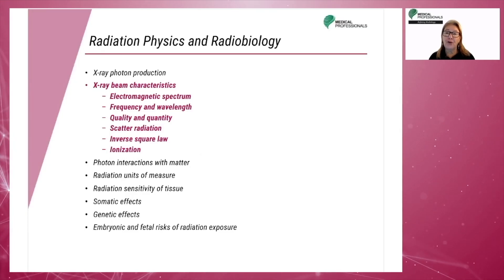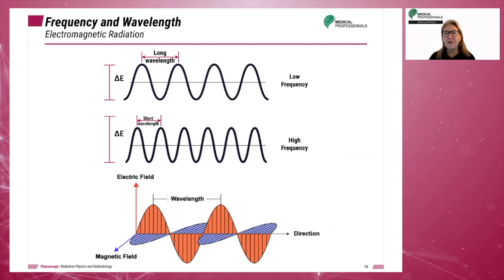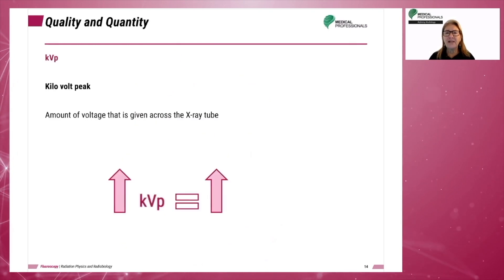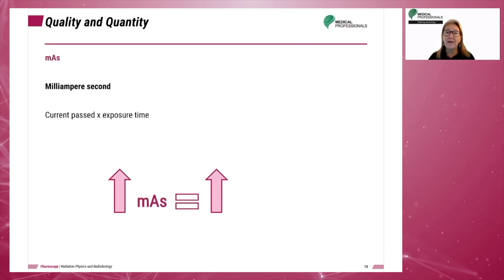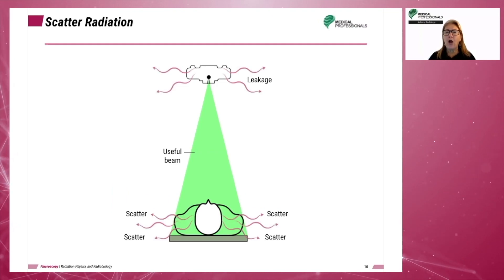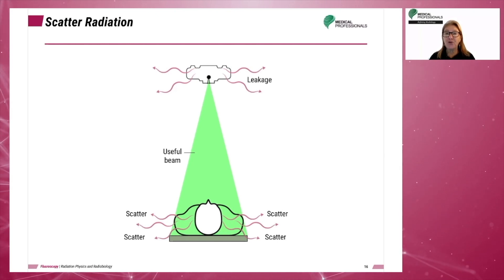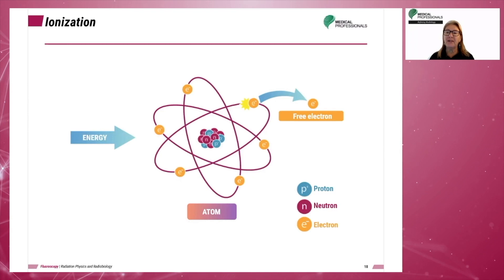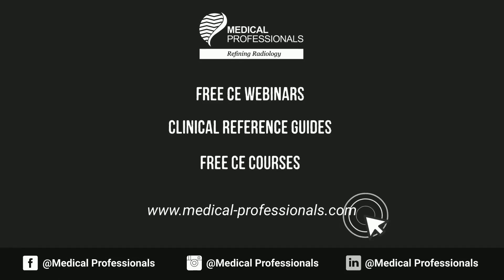X-Ray Beam Characteristics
This interactive course provides you with a comprehensive overview of X-Ray beam characteristics. It covers Electromagnetic Spectrum, Frequency and wavelength, quality and quantity, scatter radiation, inverse square law, and ionization.

This video is a part of our ASRT-approved 8 CE credit Fluoroscopy course:

Save 80% on the best X-Ray and Fluoroscopy CE package for ARRT® and state renewal

Chapters:
00:00 Introduction
00:28 Electromagnetic Spectrum
01:38 Wavelength & Frequency
03:08 Quality & Quantity
06:18 Scatter Radiation
08:22 Inverse Square Law
09:32 Ionization

Be more than just certified, choose Medical Professionals.